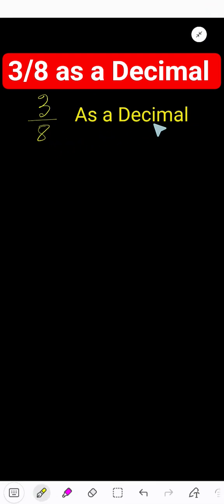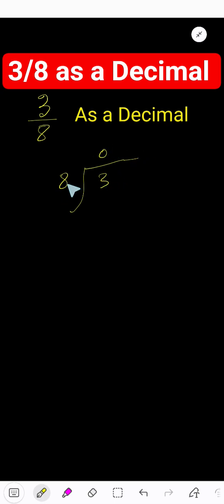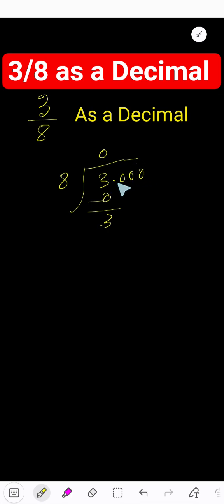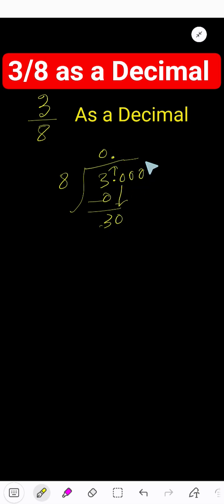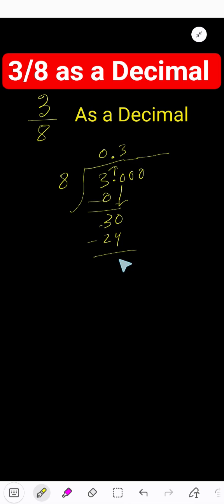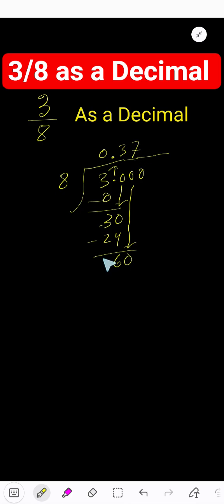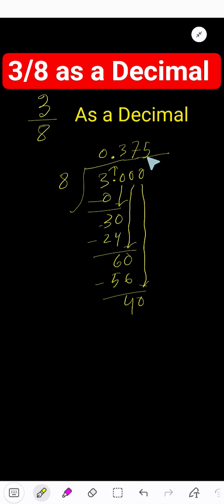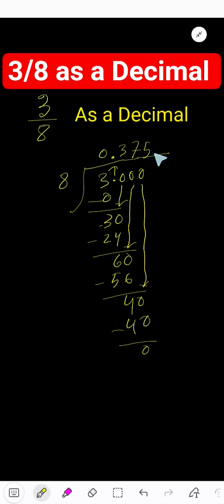3/8 as a Decimal||Convert 3/8 to Decimal | Learn Fractions to Decimals Easily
Convert 3/8 to Decimal | Learn Fractions to Decimals Easily | Math Help for Students in the USA|What is the decimal representation of 8 3?

Learn how to convert 3/8 to a decimal in this easy-to-understand math tutorial. Whether you're a student, parent, or teacher in the USA, this video will help you grasp basic math concepts that are essential for everyday life and academic success.

Simple method to convert fractions to decimals

Real-life applications of converting fractions

This math help content is perfect for:

5th Grade to 8th Grade students

Homeschooling families in the USA

Anyone looking to strengthen math fundamentals

💰 High CPM Educational Content – Educational math videos typically generate higher ad revenue due to strong advertiser demand in the education, edtech, and tutoring industries.